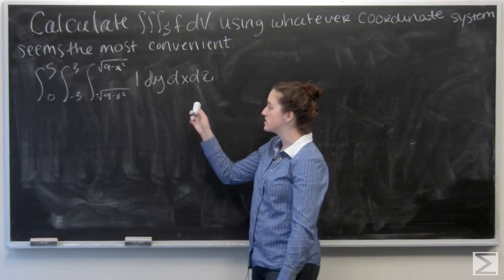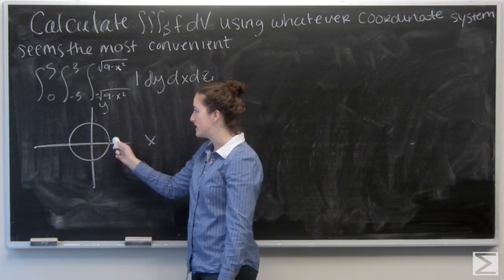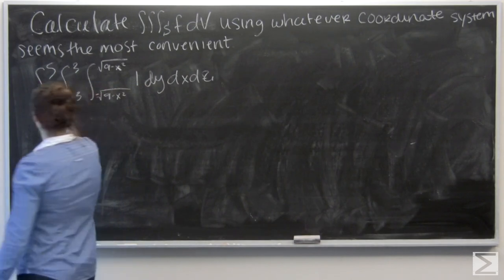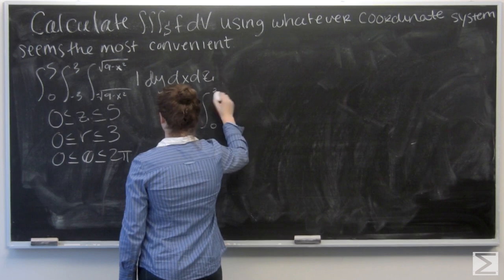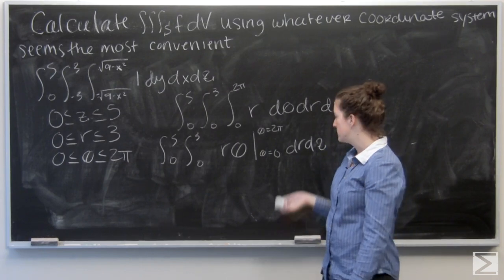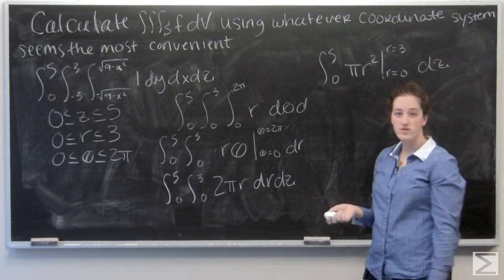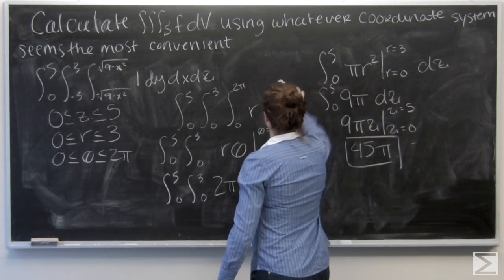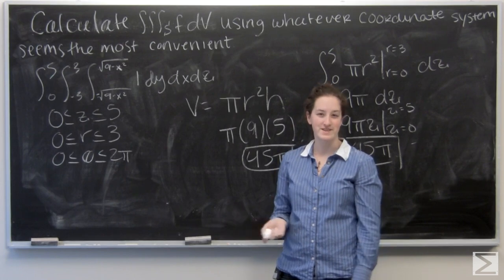Worldwide Multivariable Calculus Ch 3.6 #25